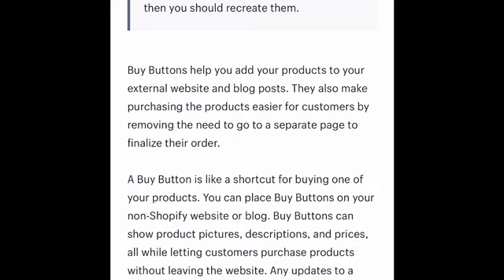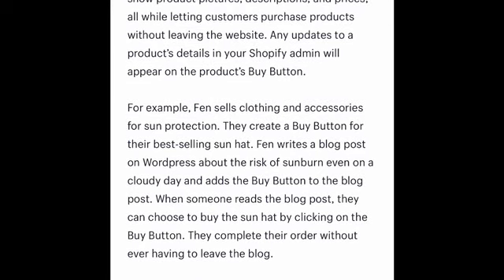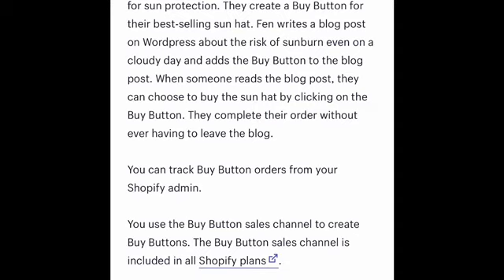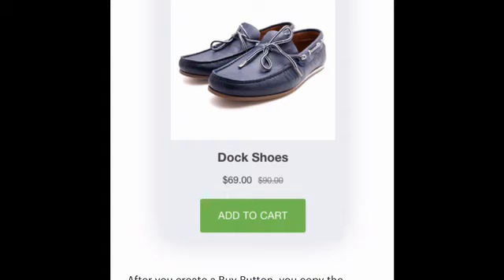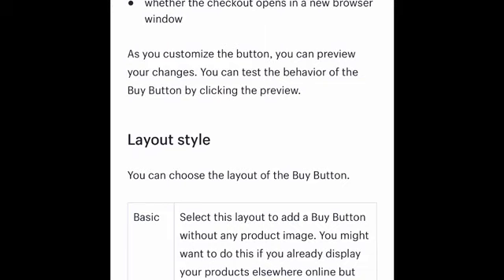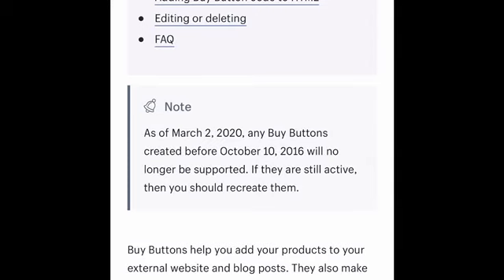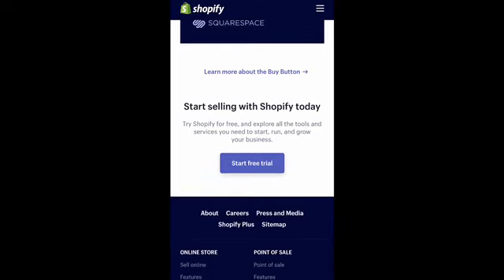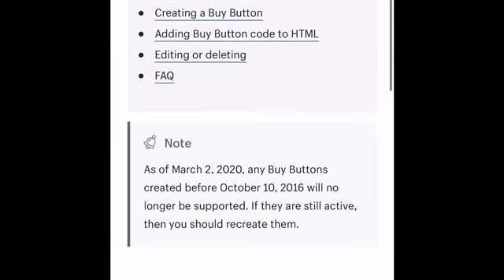How To Sale Products On Your Blog And Website “Buy Button”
*Amazon Business Essentials*